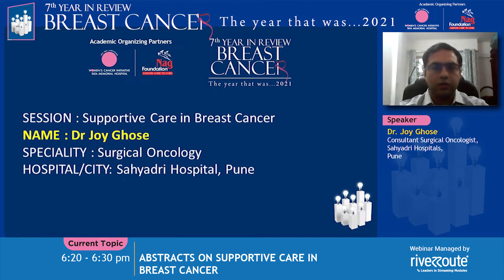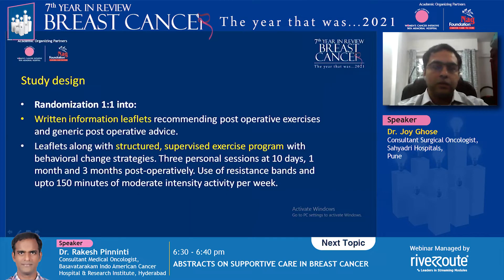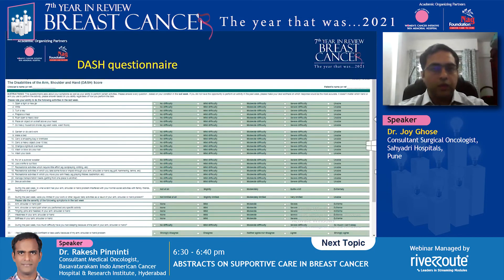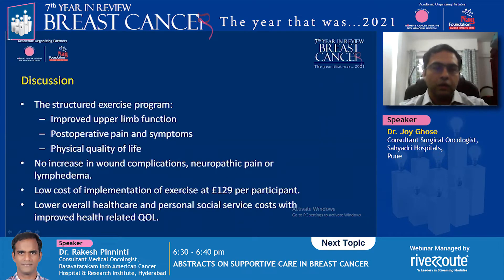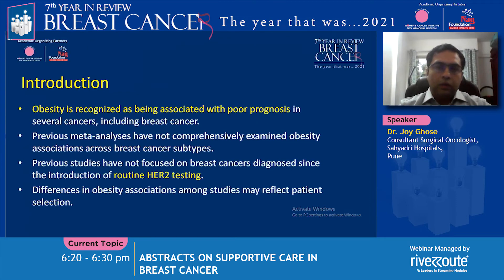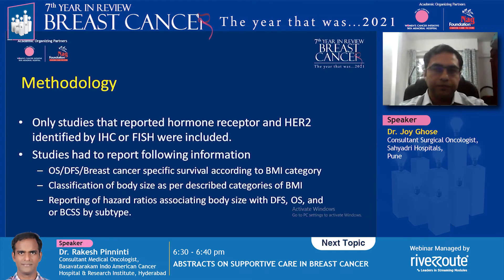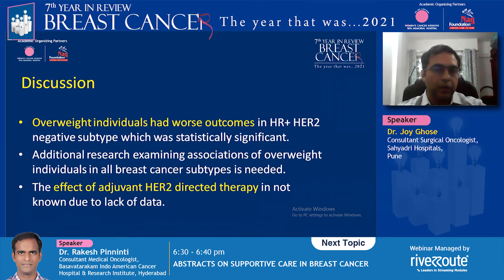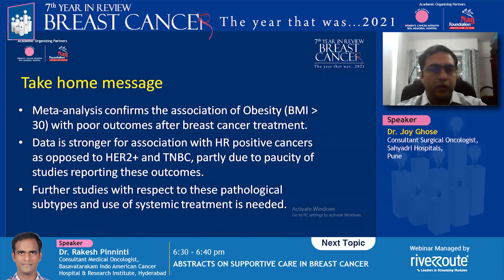Dr Joy Ghose